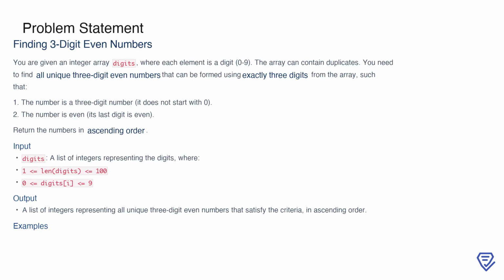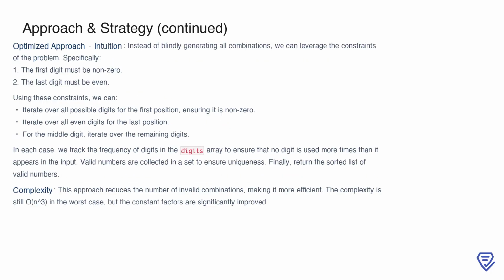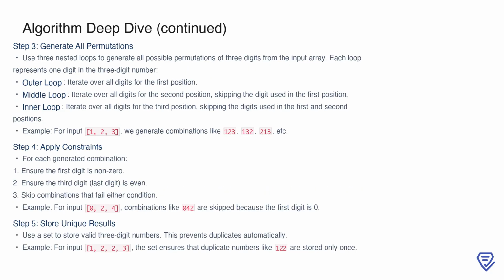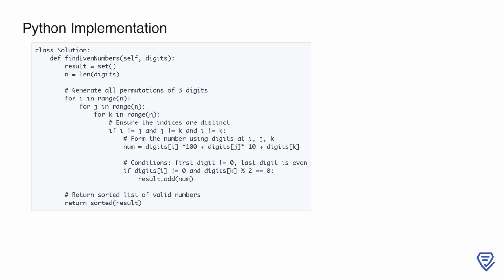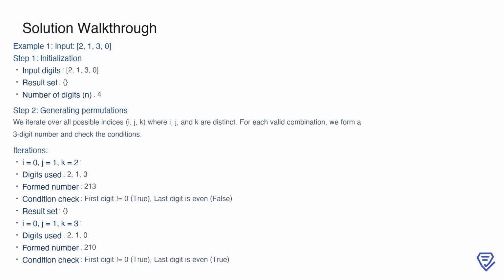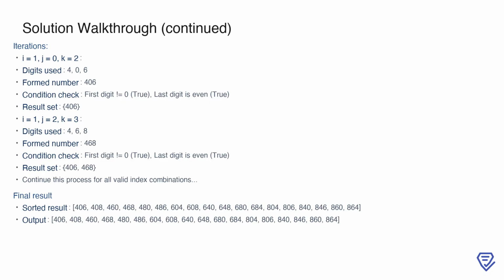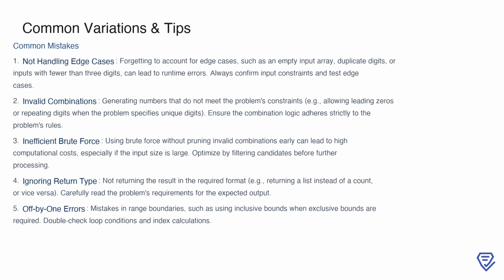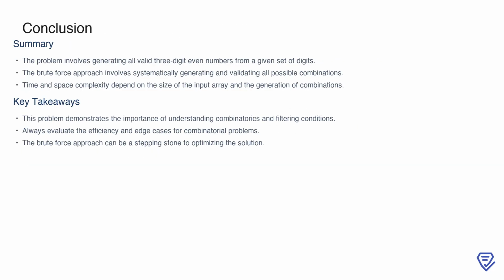LeetCode 2094: Finding 3-Digit Even Numbers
Difficulty: Easy

📚 Topics: Array, Backtracking, Dynamic Programming, Math, Sorting

⏱️ Timestamps:
00:00 - LeetCode 2094: Finding 3-Digit Even Numbers
00:24 - Problem Statement
01:15 - Problem Statement (continued)
02:06 - Problem Statement (continued)
02:47 - Problem Statement (continued)
03:32 - Approach & Strategy
04:38 - Approach & Strategy (continued)
05:45 - Approach & Strategy (continued)
06:46 - Approach & Strategy (continued)
07:40 - Algorithm Deep Dive
08:45 - Algorithm Deep Dive (continued)
10:00 - Algorithm Deep Dive (continued)
11:00 - Algorithm Deep Dive (continued)
12:12 - Python Implementation
14:23 - Java Implementation
15:38 - Java Implementation (continued)
16:20 - Solution Walkthrough
17:28 - Solution Walkthrough (continued)
18:19 - Solution Walkthrough (continued)
19:11 - Solution Walkthrough (continued)
19:59 - Solution Walkthrough (continued)
21:10 - Time & Space Complexity
22:07 - Time & Space Complexity (continued)
23:03 - Time & Space Complexity (continued)
23:52 - Time & Space Complexity (continued)
24:52 - Common Variations & Tips
26:18 - Common Variations & Tips (continued)
27:40 - Common Variations & Tips (continued)
29:04 - Conclusion
29:24 - Thank You!